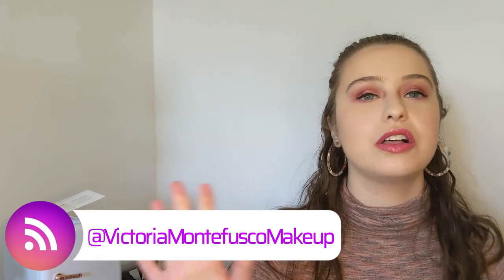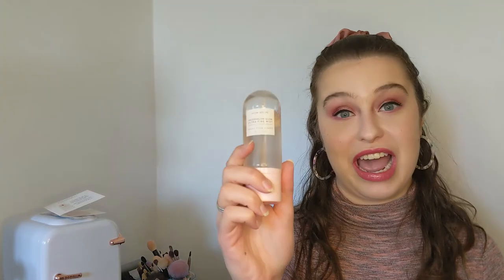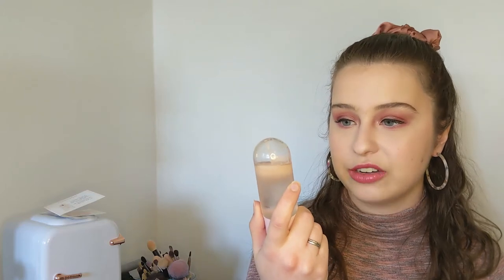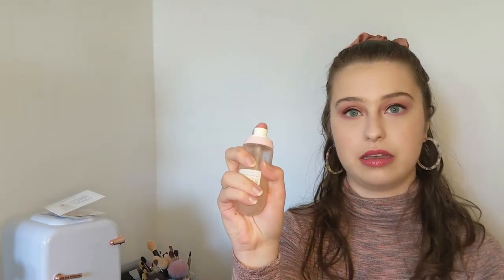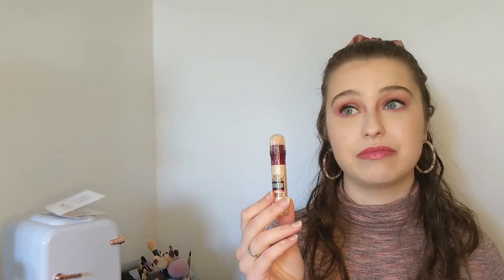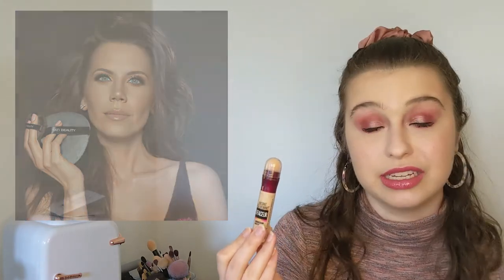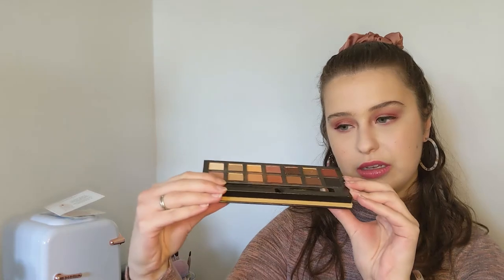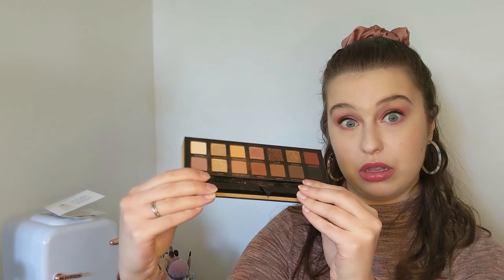Makeup Products That Have Been Replaced - No Longer My Favorites!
Hello, everyone! Today, I am going to tell you all which former makeup favorites in my collection have been replaced. This video was inspired by Samantha March. I hope you all enjoy the video!

Products Mentioned:

Mac Prep & Prime Fix+ Primer and Setting Spray
Glow Recipe Watermelon Glow Ultra-Fine Mist
Charlotte Tilbury Hollywood Flawless Filter, Shade 1 Fair
Anastasia Beverly Hills Soft Glam Eyeshadow Palette
Nabla Side by Side Eyeshadow Palette
Fenty Beauty Cheeks Out Freestyle Cream Blush
Neutrogena Makeup Wipes
Banila Clean It Zero Cleaning Balm, Original
Marc Jacobs At'Lasd Mascara

What I'm Wearing:

Face

Becca Cosmetics Backlight Priming Filter Face Primer
Chanel Ultra Le Teint Ultrawear All-Day Comfort Flawless Finish Foundation, Shade B10
Pat McGrath Sublime Perfection Concealer, Shade L2
Coty Airspun Loose Face Powder, Shade 41 Translucent
Hourglass Ambient Lighting Powder, Shade Diffused Light
Fenty Beauty Cheeks Out Freestyle Cream Bronzer, Shade Butta Biscuit

Brows

Pink Honey Cosmetics Sugar Rush Wonder Wax

Eyes

Milani Eyeshadow Primer
Chanel Les 4 Ombres Multi-Effect Quadra Eyeshadow in 364 Candeur et Seduction
NYX Epic Ink Eyeliner, Shade Black
Chanel Les Volume Stretch de Chanel Mascara

Lips

Scrunchie